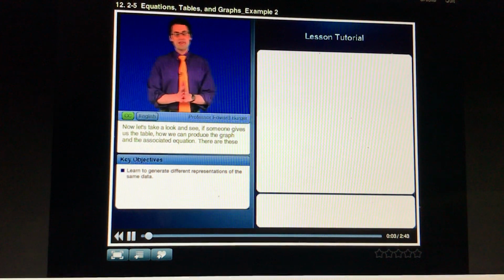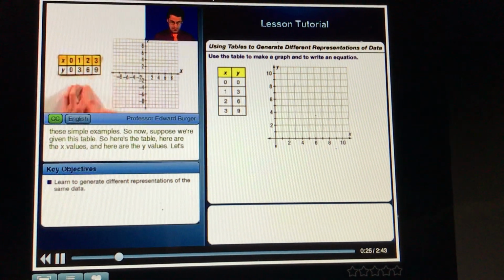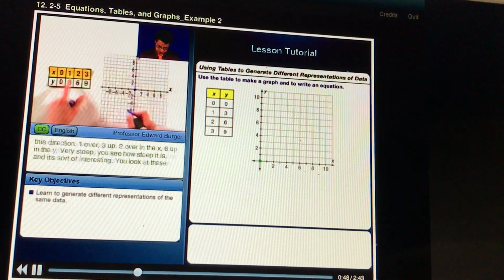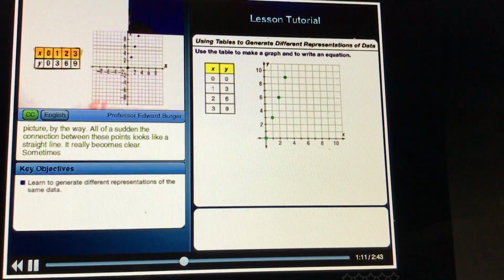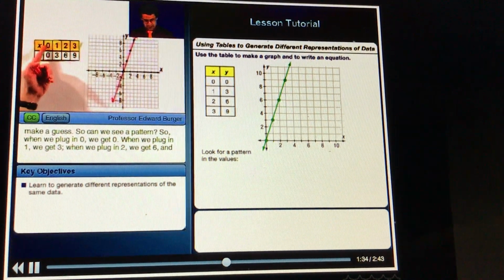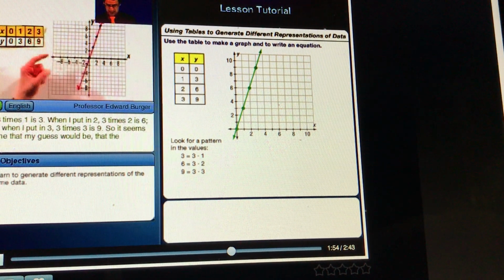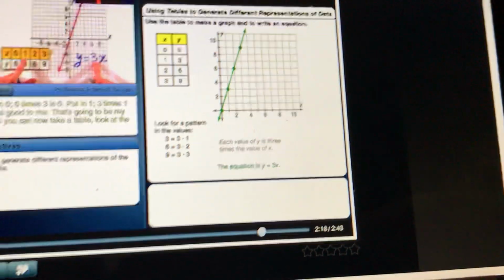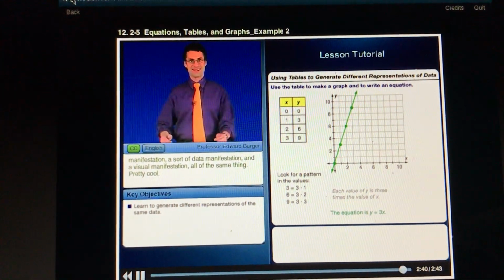2-5 equations tables and graphs example 2